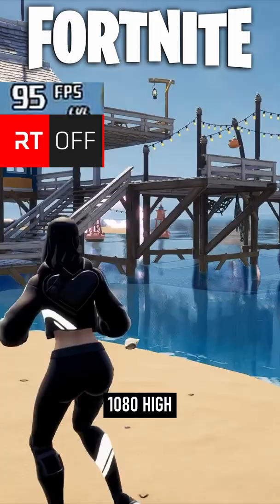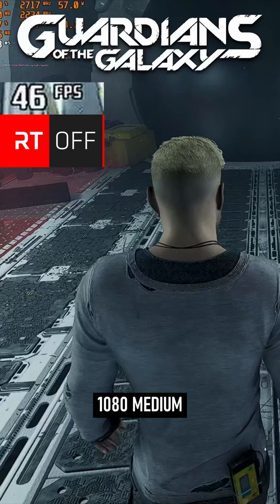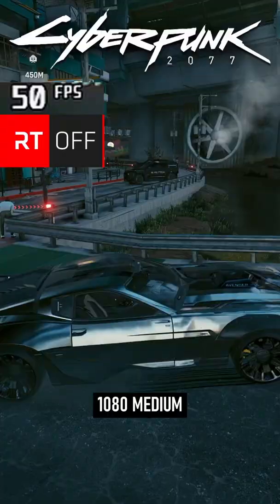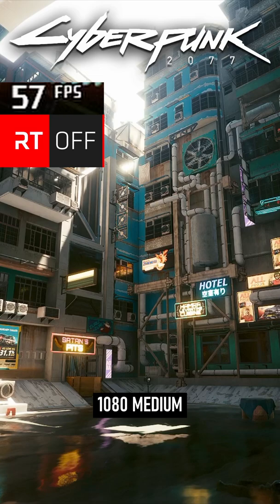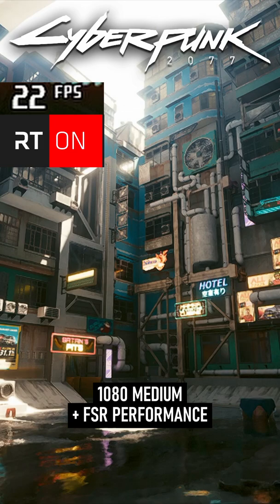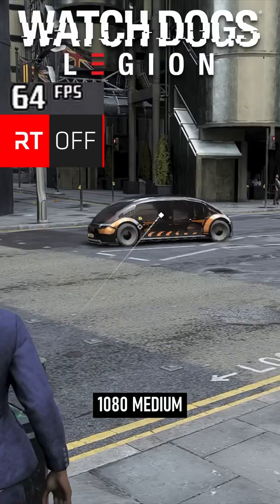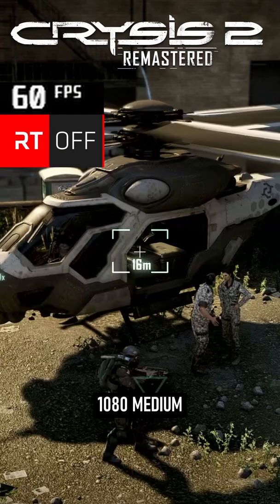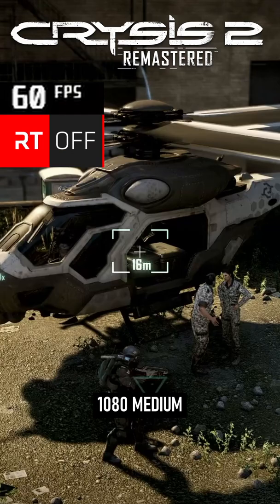Can the RX 6500 XT actually ray trace?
AMD chose to include RT hardware in the RX 6500 XT (despite cutting back virtually everything else). Is this a good enough reason to choose it over a secondhand RX 5500 XT, RX 590 or GTX 1070?